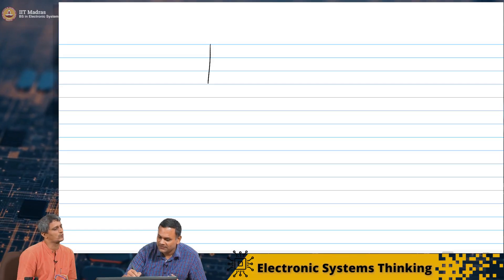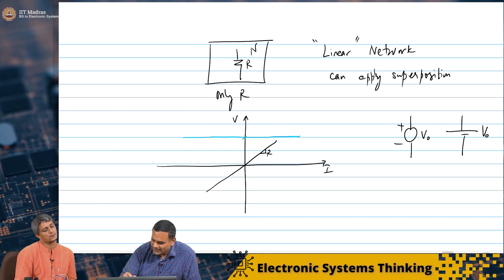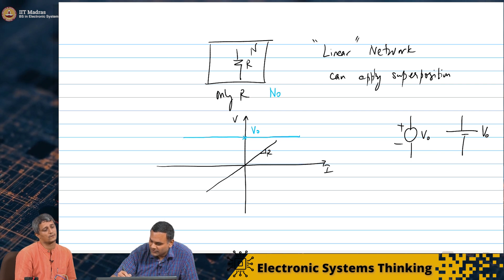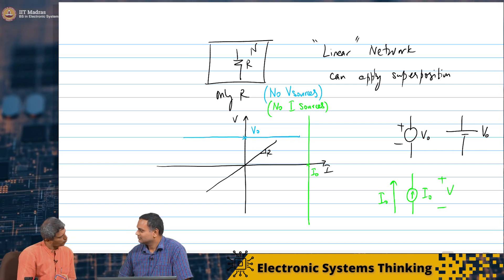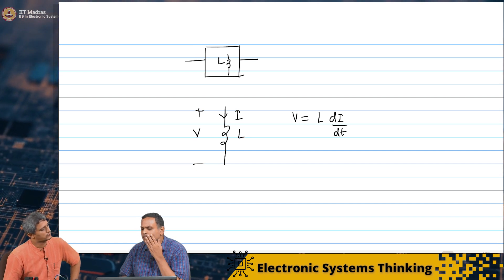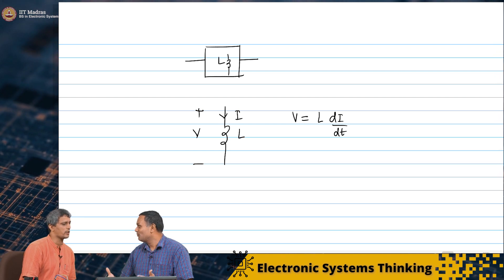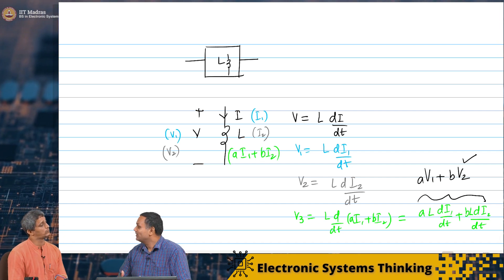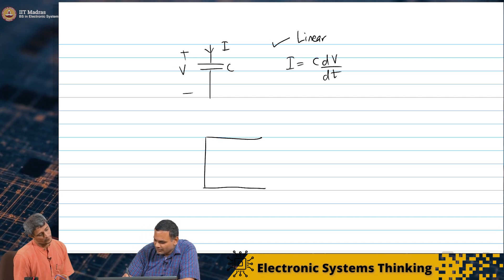W5_L6_Linear electrical components